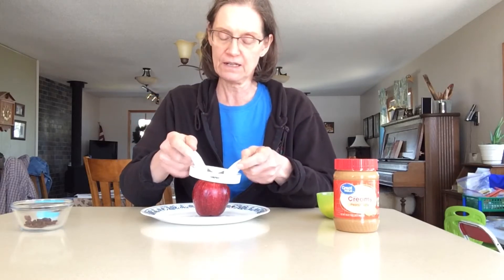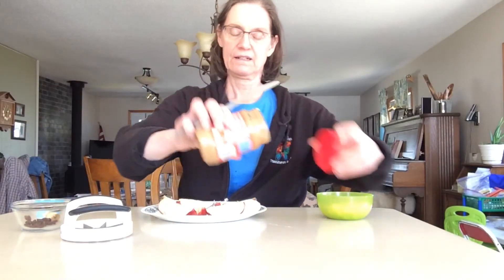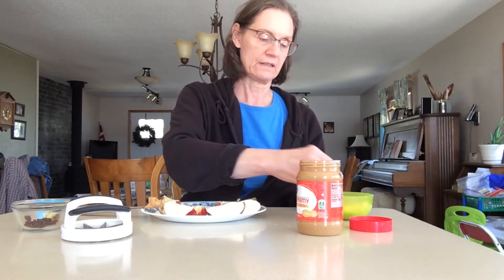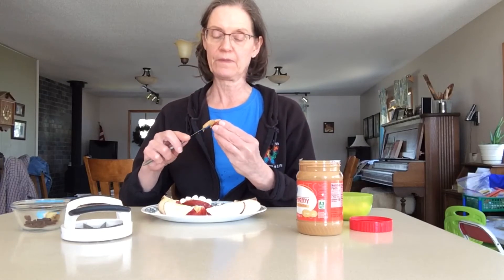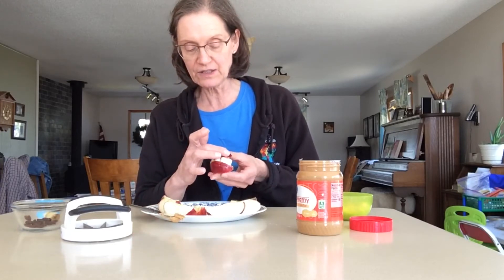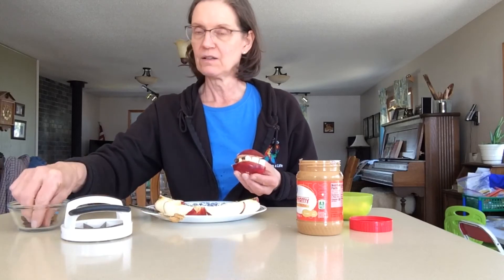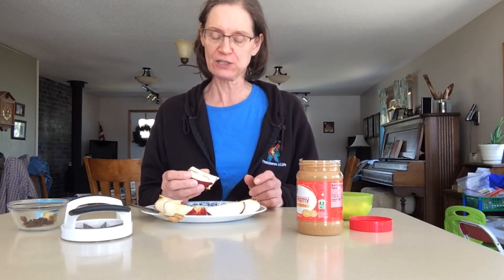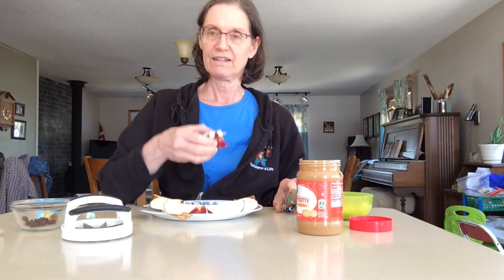Apple Smiles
Find 3 foods in the house that are good for teeth and 3 foods that are not good for teeth.

Put peanut butter on a picture of a tooth (or small plate) and let the child brush it off with a toothbrush (could be a teachable moment on how much brushing it takes to get the food off of our teeth).